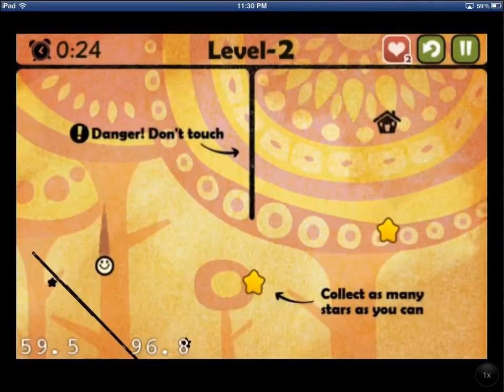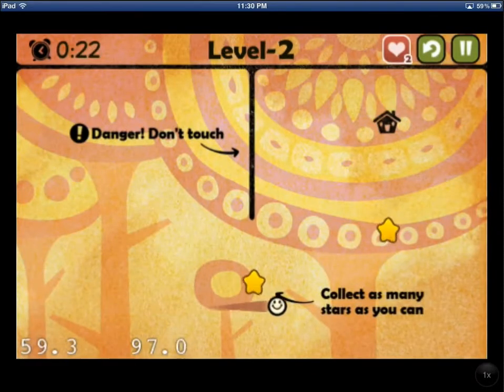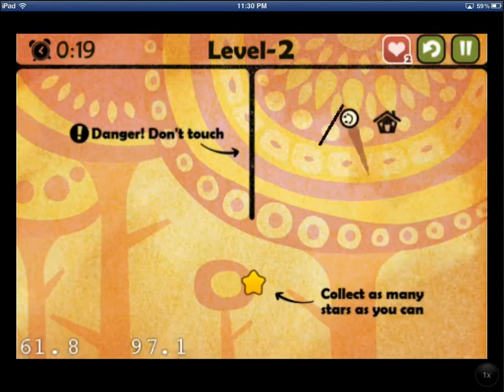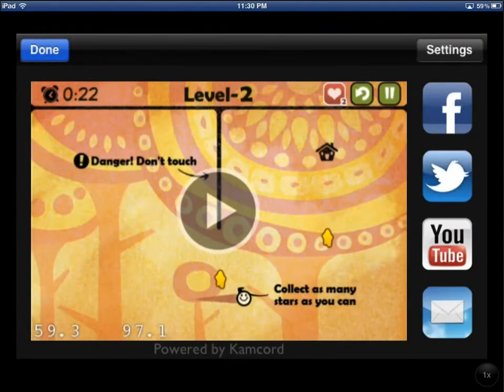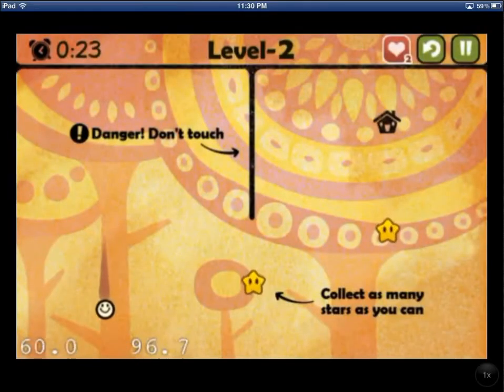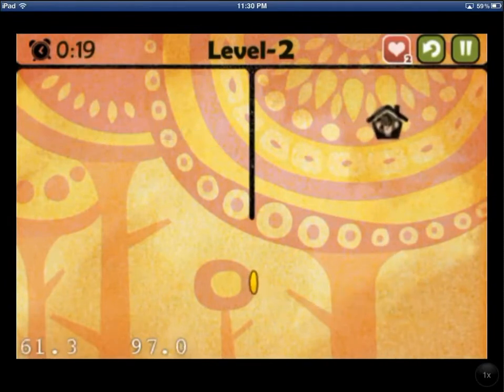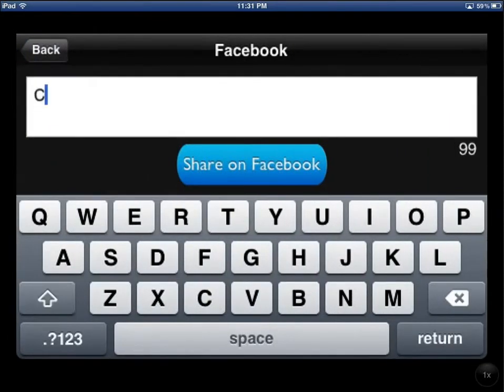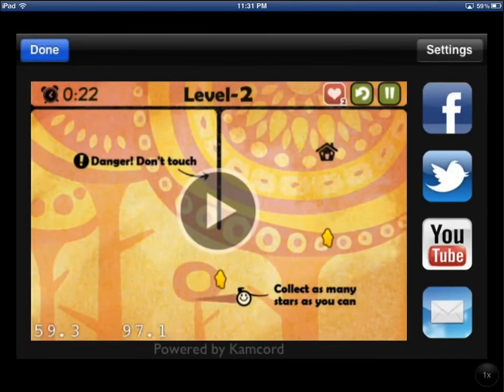Kamcord Demo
Kamcord is an SDK for iOS that allows users to record, replay, and share gameplays.